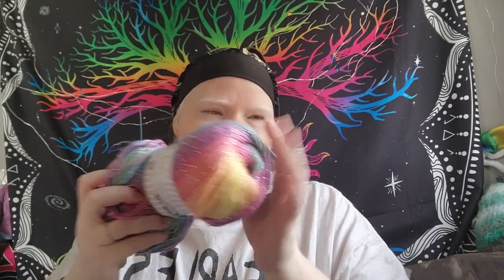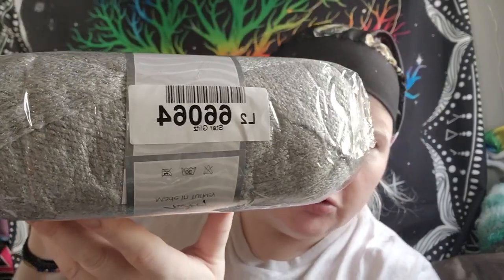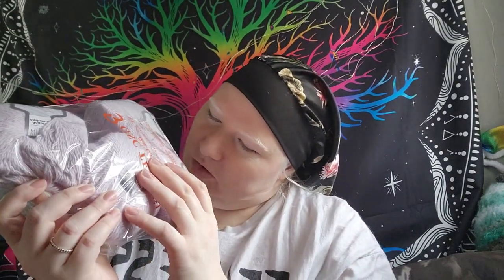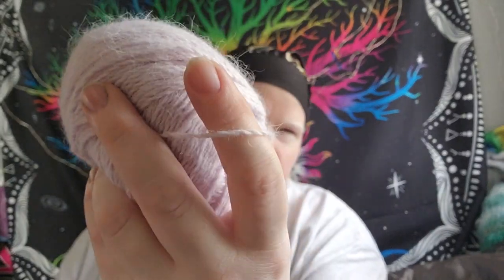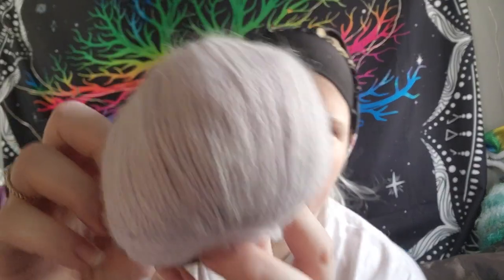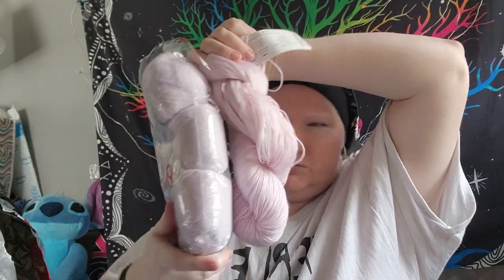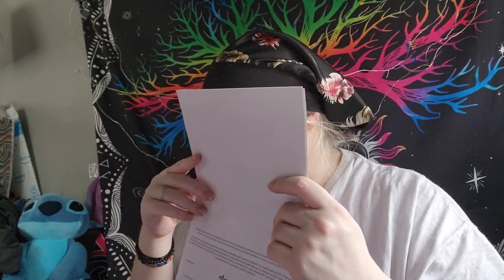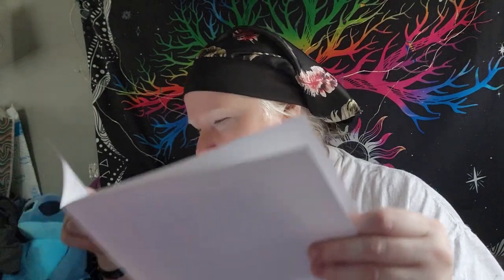(April 3)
My fetch rewards link to earn gift cards:

To view some of the yarn I've dyed to order

Come save money on Fetch with me! Sign up w/ code TCP1V & get 2,000 pts See you there!